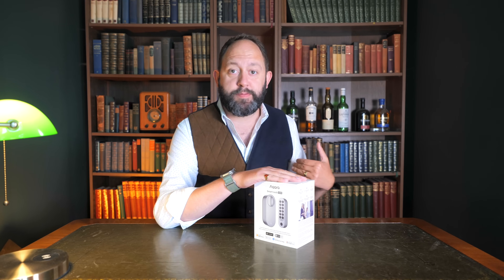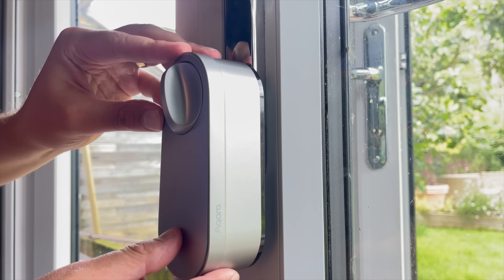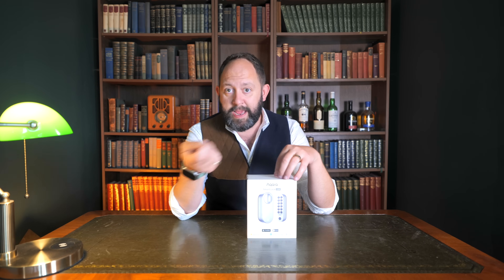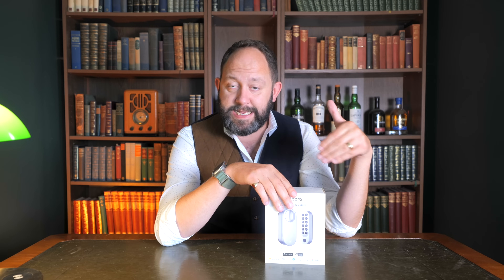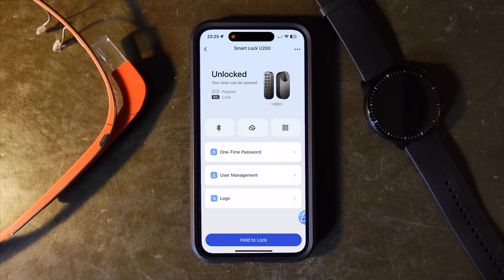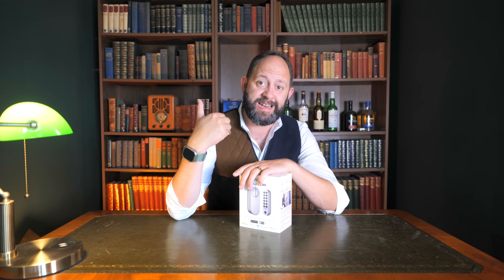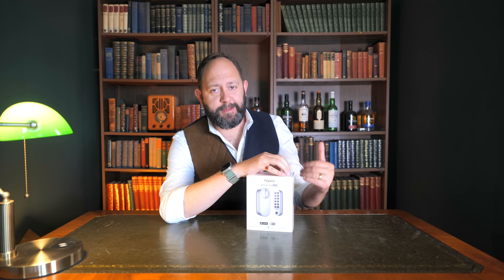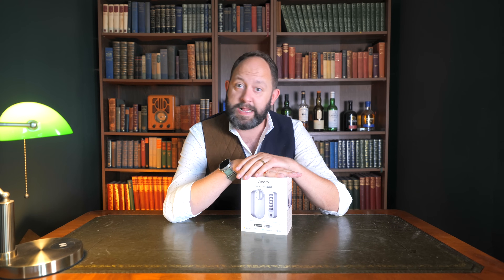Aqara U200 Smart Lock - Matter is HERE!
Aqara U200 Smart Lock
Today I take a look at the new matter enabled Aqara U200 Smart lock, taking a look at its new features and what bringing matter to this device means for your smart home!

Products featured may have been sent to the Stu's Reviews studio free of charge.
The above statements do not impact the opinions we share - Our opinion is never for sale, and all products are subjected to rigorous assessment before recommendation. Stu’s Reviews will always be an honest sounding board testing the bold claims of manufacturers one gadget at a time.